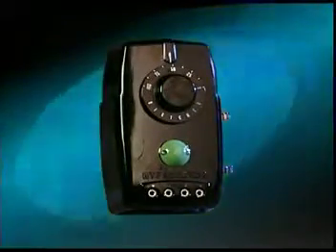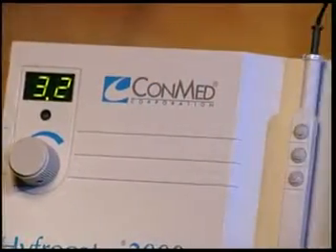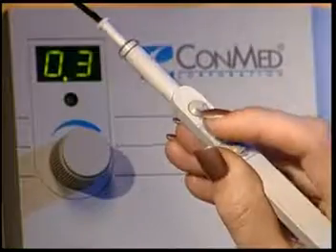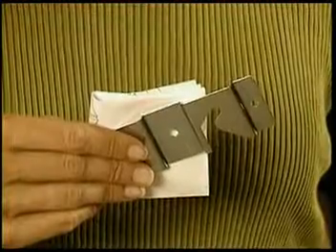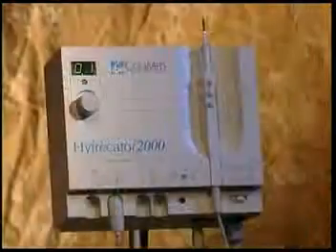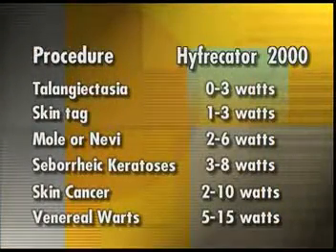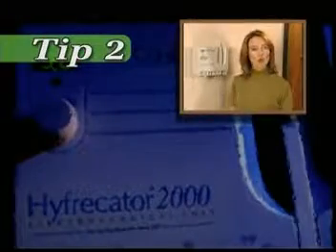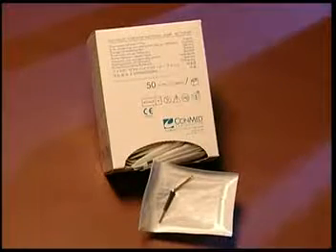Astart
conmed Hyfricator
pacific India